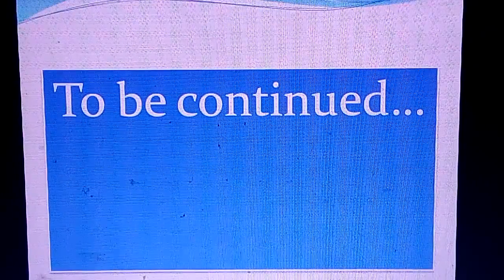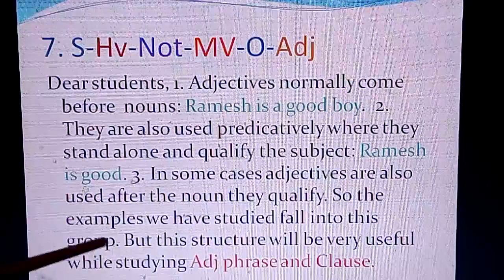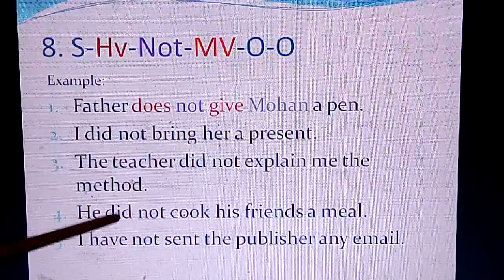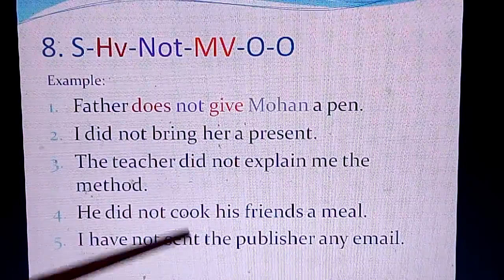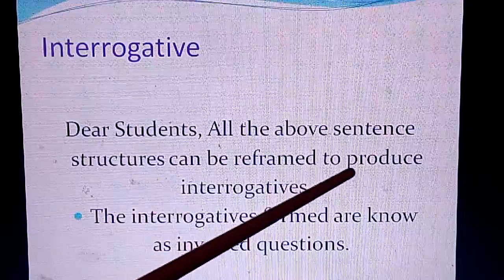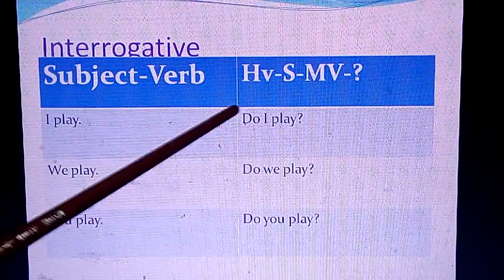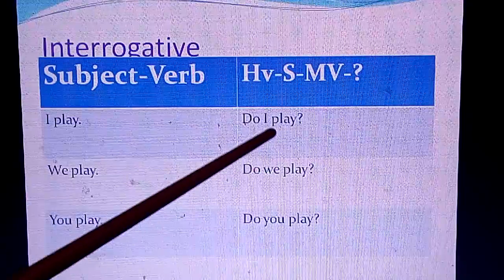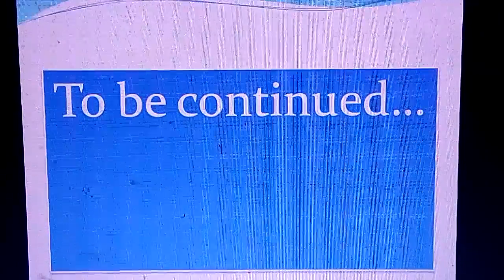Simple sentence Part 3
This video is a continuation of Part 2 June 16